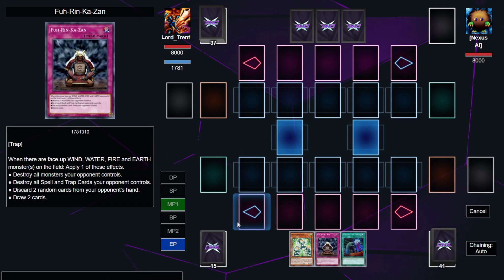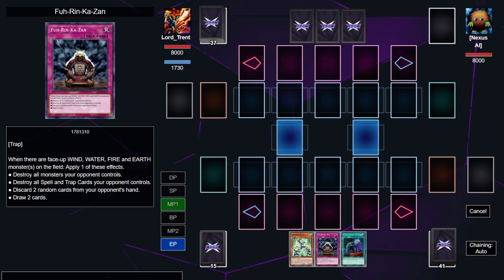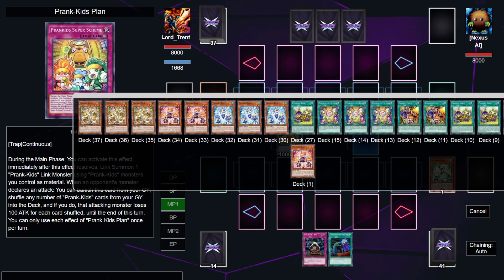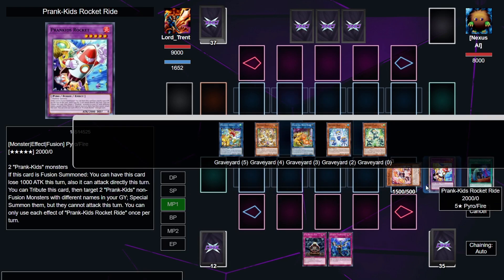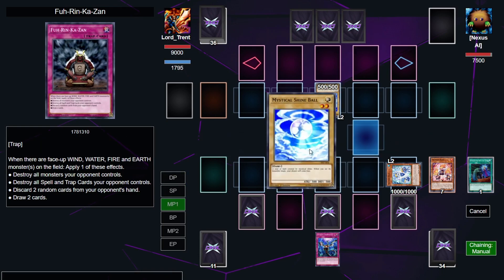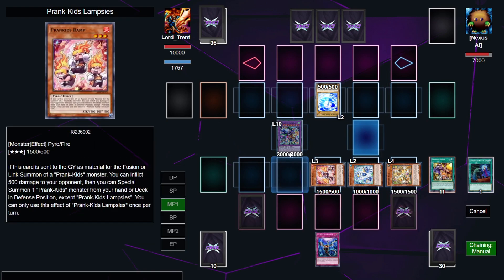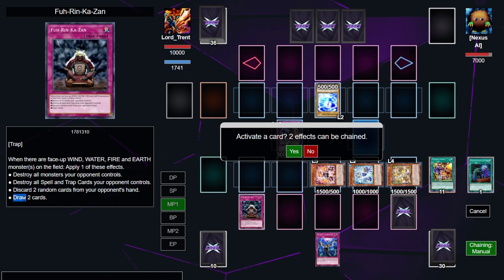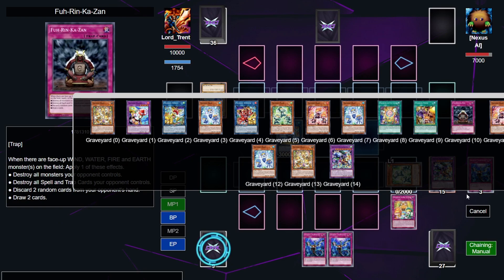New Prank Kids Combo Tutorial Prank Kids Deck Yugioh 2021 Avatar Combo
This is a Prank Kids combos featuring the all new card prank kids meow meow after the release of Phantom rage booster box. This prank kids deck is one of the best fusion decks around. If you would like to see prank kids gameplay , prank kids test hands , or a prank kids deck profile then let me know. This prank kids deck includes the avatar the last air bender combo where you need all 4 elements